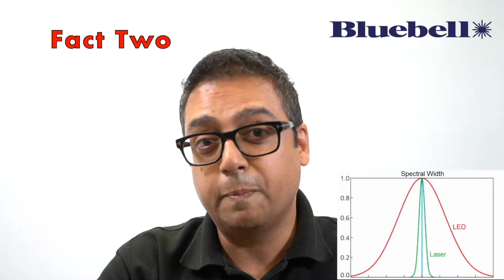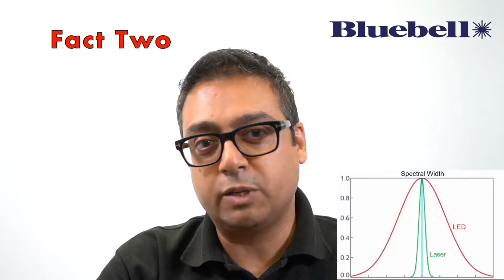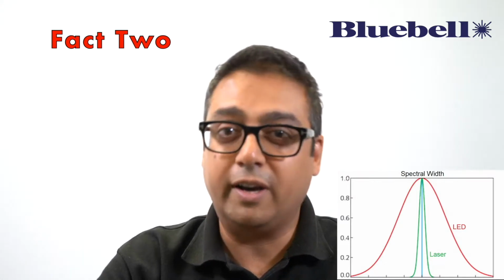Bluebell TV Series 1 Ep 3 - Singlemode and Multimode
Welcome to the Bluebell.tv YouTube Channel. This is the third in a series of shorts designed to help understand some of the fundamentals of Broadcast Fibre Optics and Fibre Optic systems in general.
In This video we look at Singlemode and Multimode Fibre, how to tell the difference between the two, their constructions and applications.